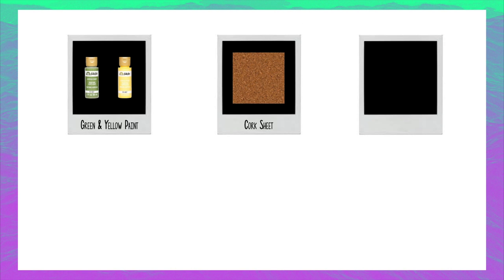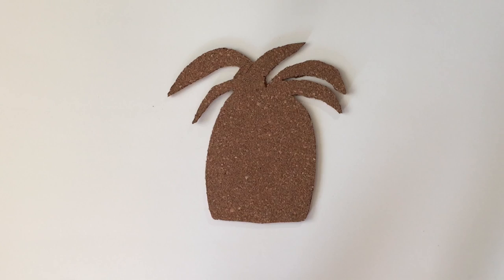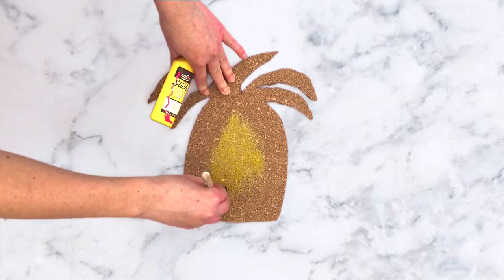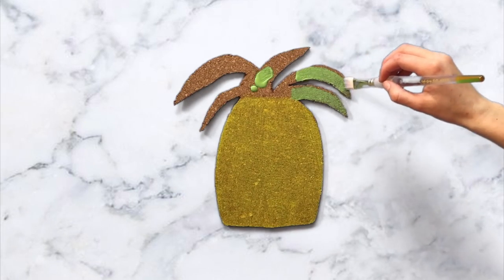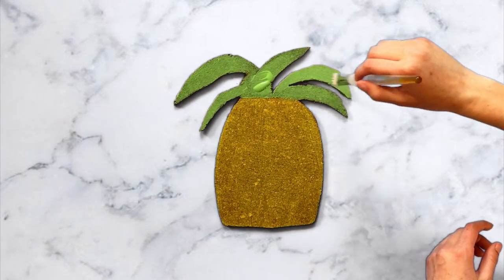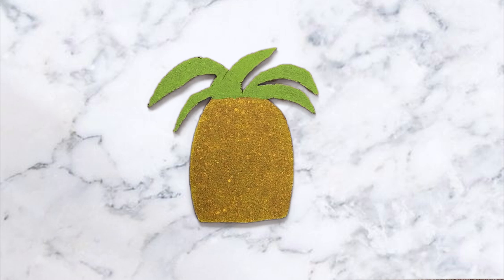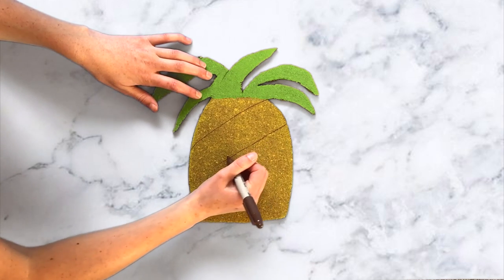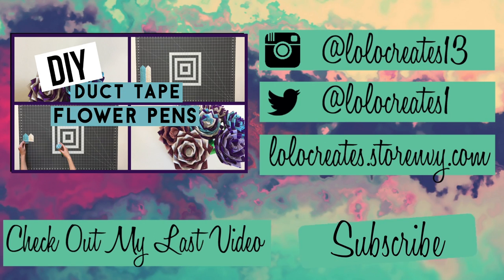DIY Pineapple Cork Board | Back to School Room Decor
Hey everyone! Pineapples are a really cute way to decorate your room.  This is not only a cute room decor item, but it is a good way to organize your room as well. They are great for the summer and spring, but you can have them in your room all year round.